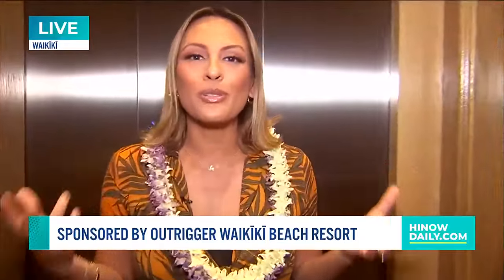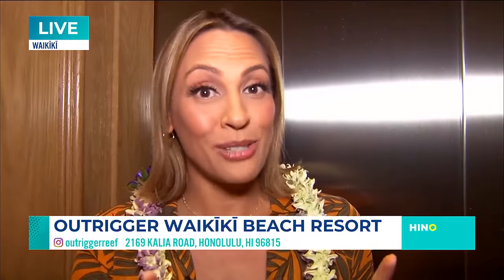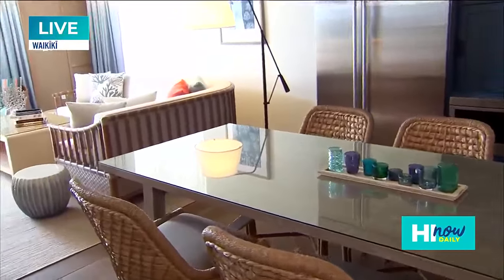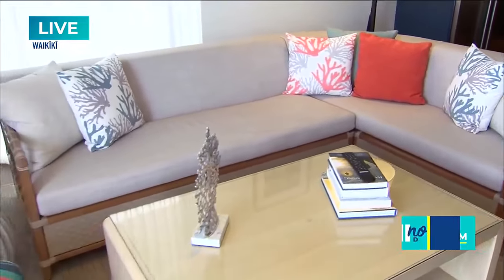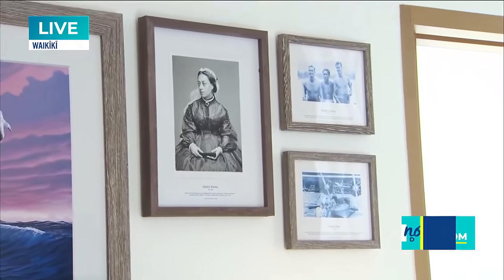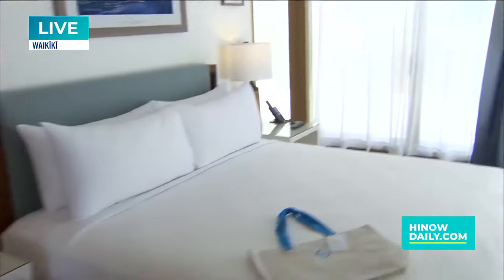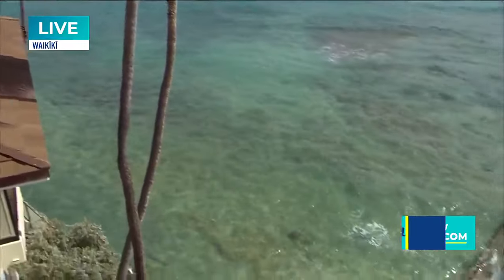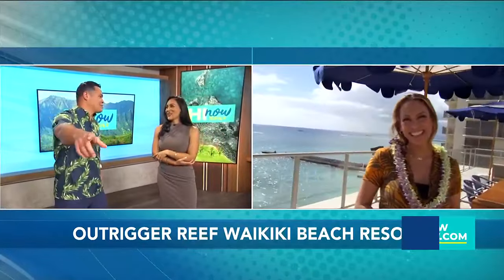Experience OUTRIGGER Reef Waikiki Beach Resort's sustainability initiatives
Talk Story host McKenna Maduli is at OUTRIGGER Reef Waikiki Beach Resort to learn more about their sustainability initiatives!